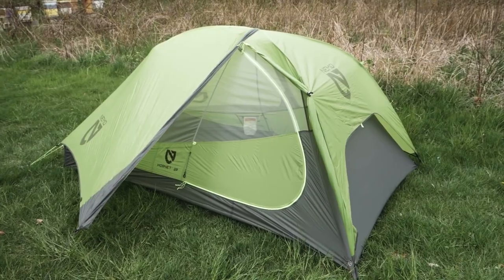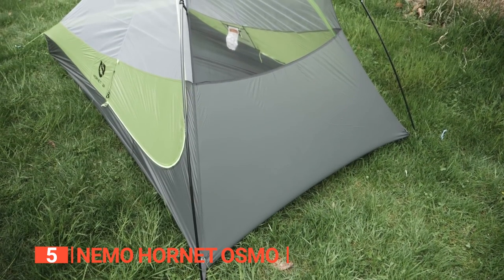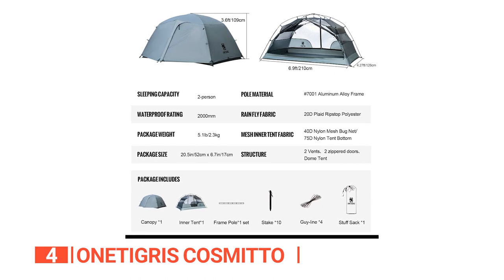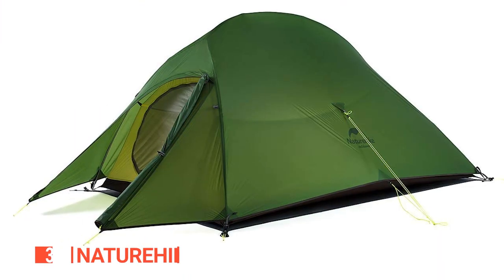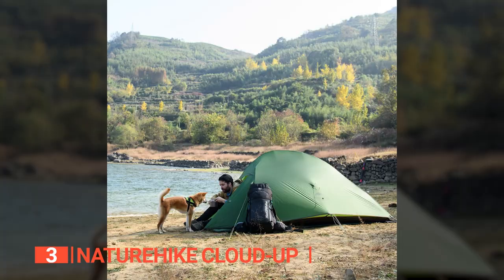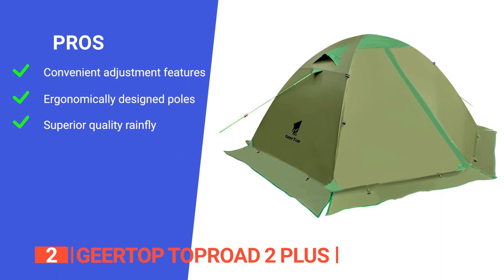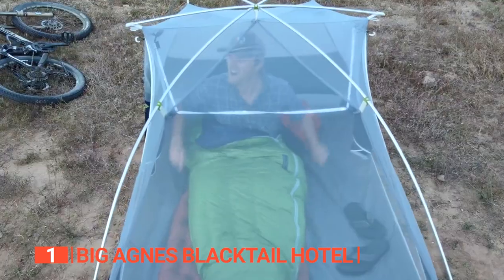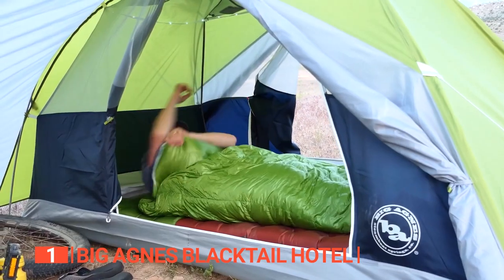Top 5 Best Camping Tents for two person: Today’s Top Picks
Camping Tent: Hey guys, in this video, we’re going to review the pros and cons of the top 5 best Camping Tent for sale right now.
(paid links)
00:00 Intro
00:35 5️⃣ Nemo Hornet Osmo
02:32 4️⃣ OneTigris COSMITTO
04:44 3️⃣ Naturehike Cloud-Up
06:45 2️⃣ GEERTOP TopRoad 2 Plus
08:54 1️⃣ Big Agnes Blacktail Hotel

2 person Camping Tents are perfect for outdoor enthusiasts needing a lightweight portable shelter. It allows you to enjoy outdoor adventure while keeping your things safe.
When buying a 2 person Camping Tent, there are a few things to consider; weight, space, durability, ease of set up, and features.

In today’s video, we are going to look at the top five best Camping Tent available on the market today. We have made this list based on our own opinion, research, and customer reviews. We have considered their quality, features, and values when narrowing down the best choices possible. If you want more information and updated pricing on the products mentioned, be sure to check the links above.